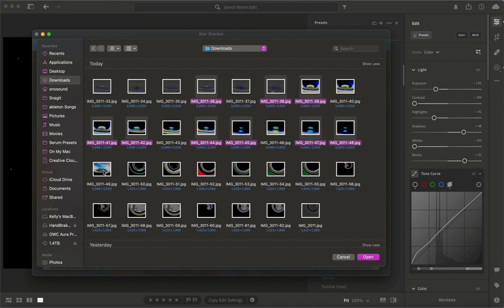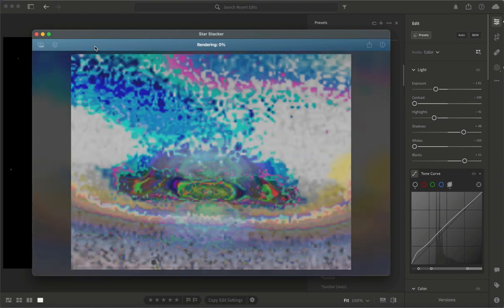DARKLight 5th Generation Filters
A special video to introduce 5th generation concepts and more with a demonstration of DARKLight filters